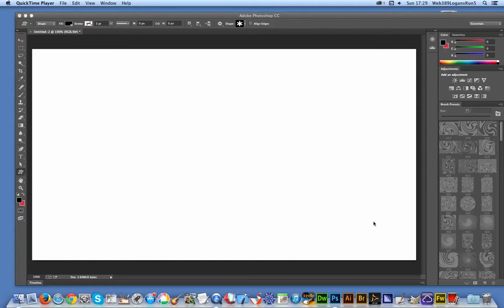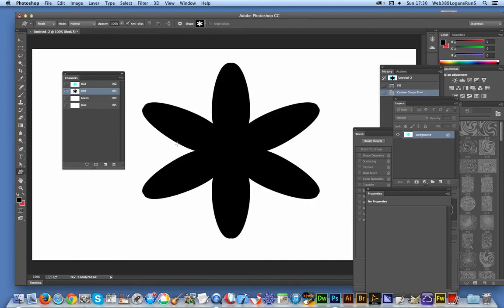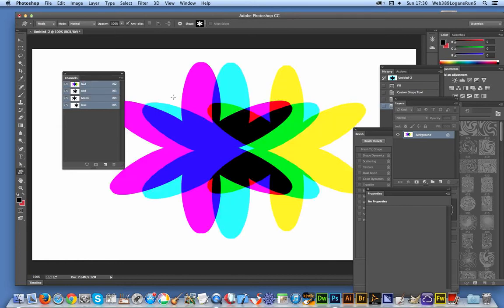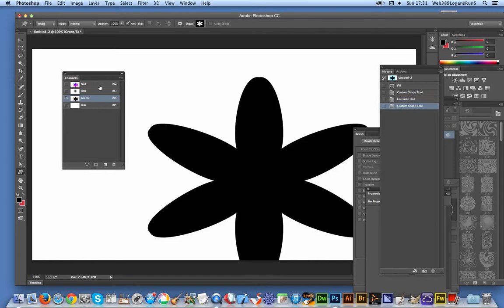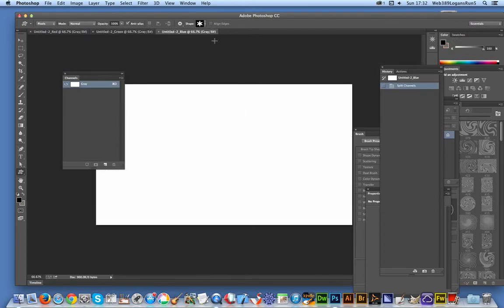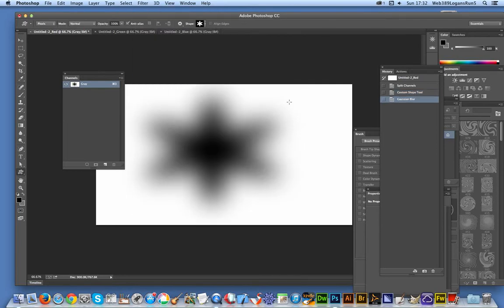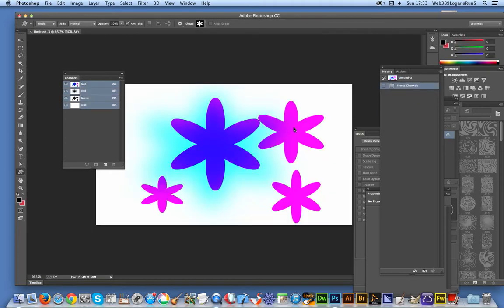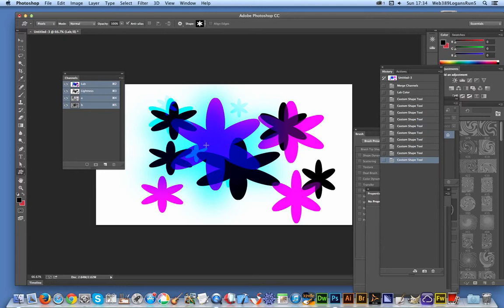Photoshop shapes and color channels tutorial - how to use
How to use shapes in Photoshop with channels.  A quick tutorial showing a selection of ways to use Photoshop shapes with color channels, splitting channels, different color modes, channels with effects etc in Photoshop.
0:00 Intro